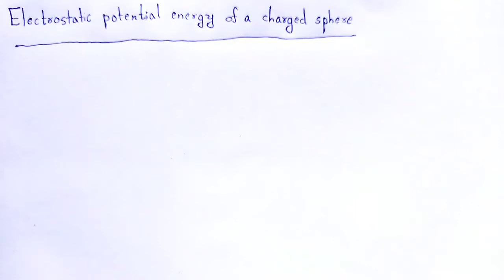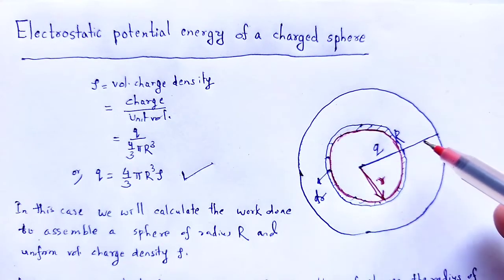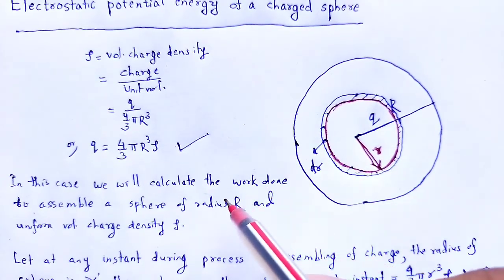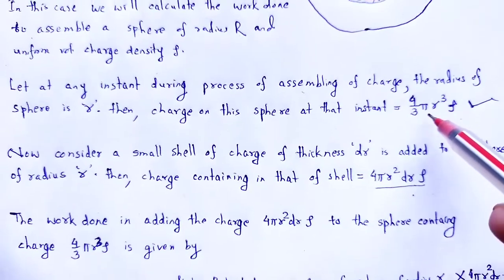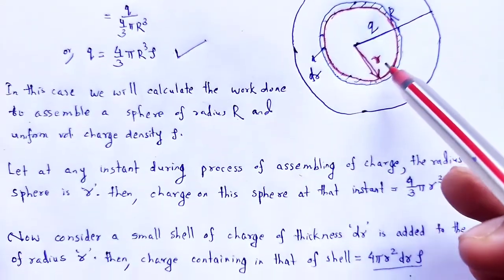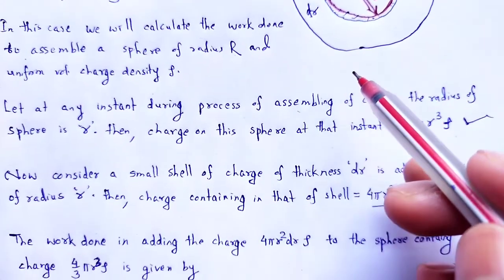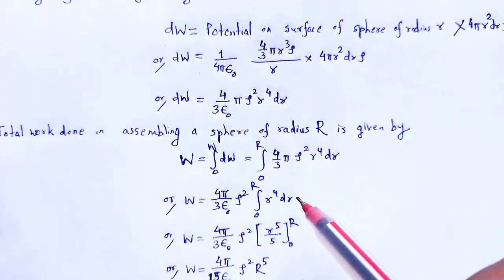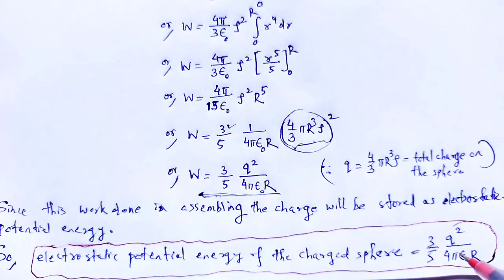ELECTRICITY AND MAGNETISM: Electrostatic potential energy of a charged sphere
In this video we studied about the concept of electrostatic potential energy of a charged sphere.